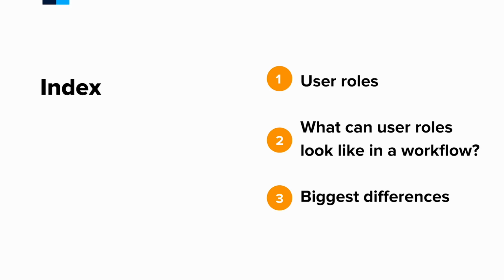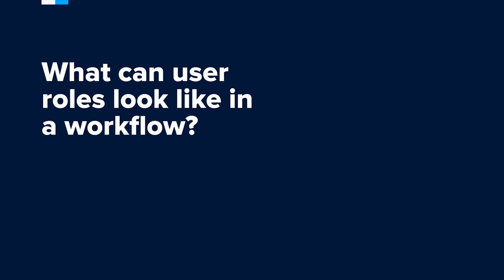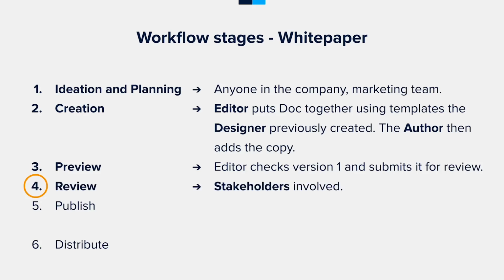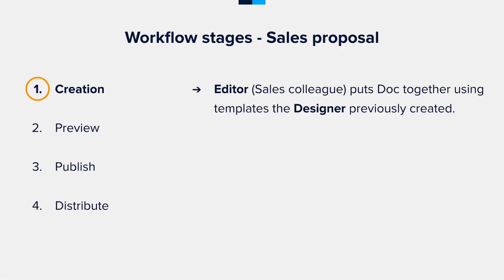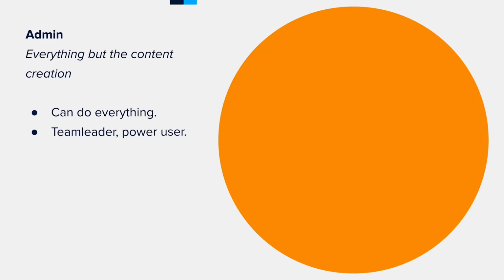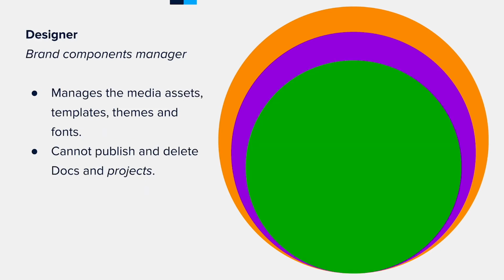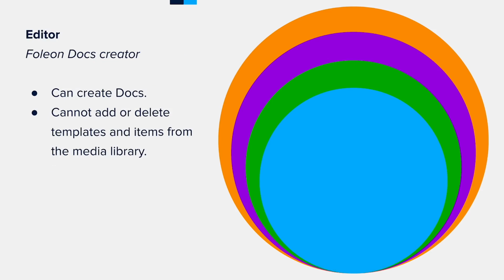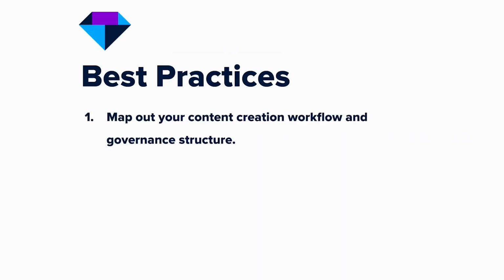Foleon Academy | User roles explained (with best practices)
You might be involved in a team where more than 2 or 3 people work with Foleon, and you don’t want others to mess with the design, delete Docs etc. Foleon has several user role types to help you with exactly that!

We’ll go over the roles, look at two example workflows and end with differences and best practices.

When following this you can trust anyone to create Foleon Docs while staying on brand.

00:00 Introduction
00:40 Types of user roles
01:09 White paper workflow
02:26 Sales proposal workflow
03:00 Differences per user role
04:48 Best practices